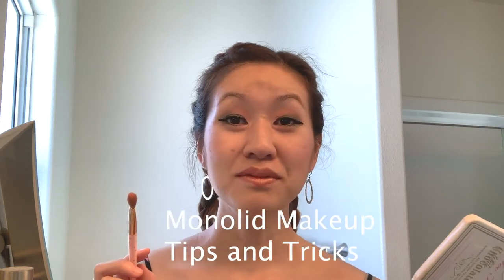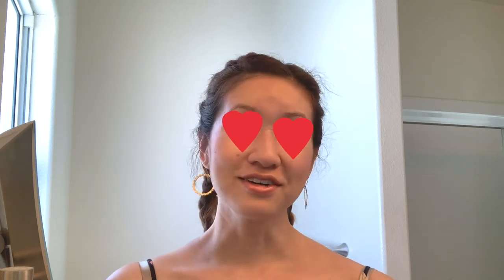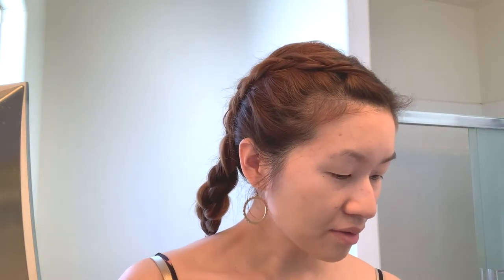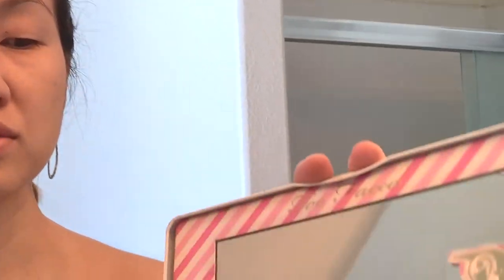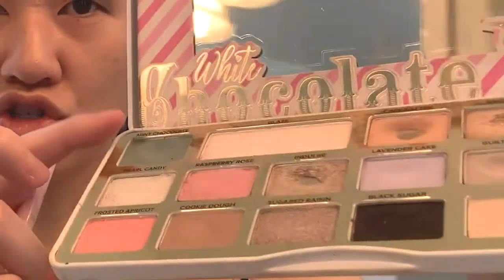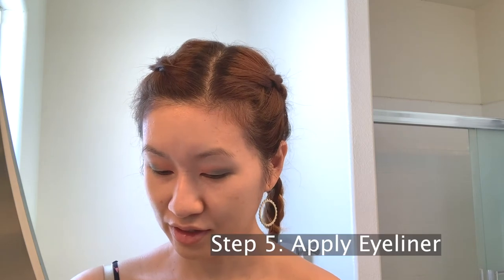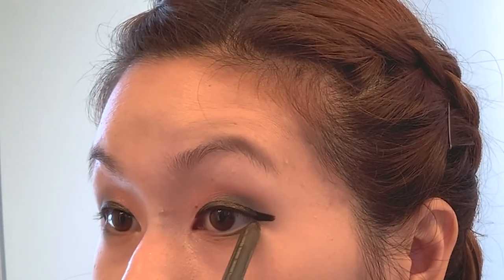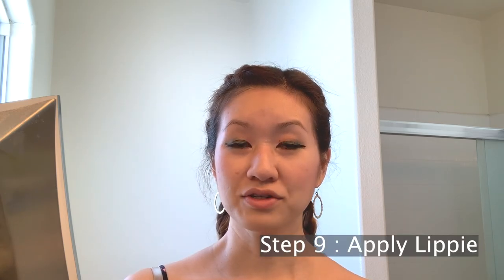Painting a Masterpiece on my monolids!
Today I’m going to show you how to create the colorful watercolor eye makeup that you see on stars such as BLACKPINK in their Ice Cream video. For this look, you want to first build a palette of eyeshadow colors you want to use then you want to section off your lids. Resist the urge to blend as you want each color to distinctly stand on its own. The result is a dreamy work of art featuring vibrant hues and patterns that you created with your eyelid acting as the canvas. Enjoy!

Products:

Urban Decay 24/7 Eye Pencil in Stash
Too Faced White Chocolate Bar Palette
Lancome teint idole foundation in Buff 6
Too Faced Diamond Light Highlighter in Diamond Fire
Urban Decay Eyeshadow Primer Potion
Neutrogena Ultra Sheer Dry Touch Sunscreen
Too Faced Sweethearts Perfect Flush Blush-Something About Berry
Lancome ColorDesign Oh my Shimmer lipstick
Too Faced Diamond Light Highlighter
Lorac Front of the Line Pro Liquid Eyeliner
Stila Shimmer and Glow liquid eye shadow in Kitten